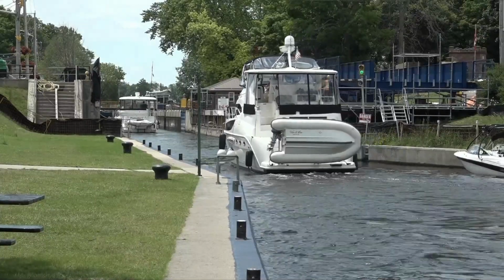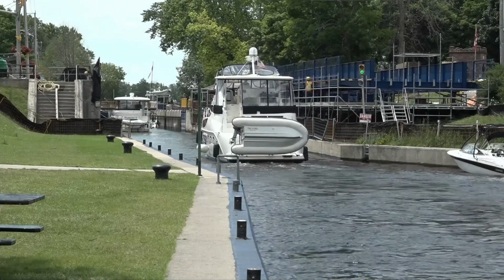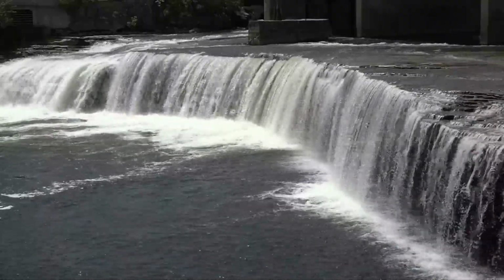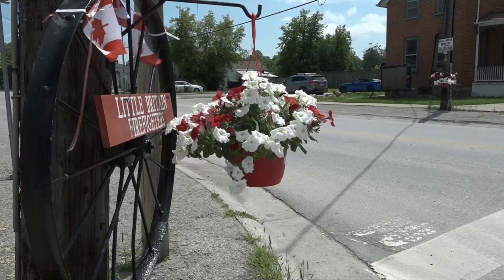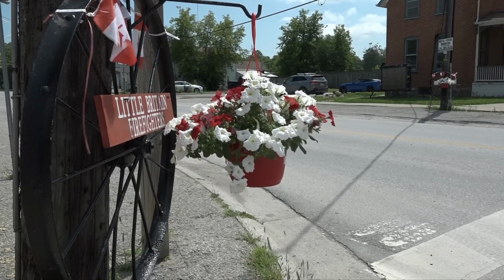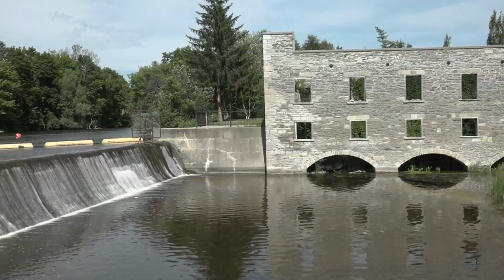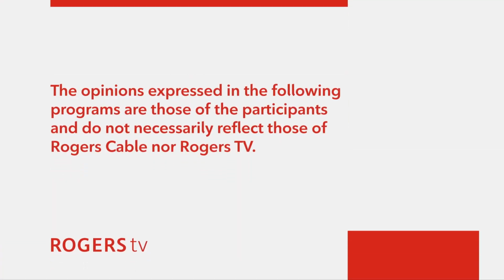Modern Business with Taylor Bursey | Rogers tv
Taylor Bursey goes one on one with Isaac Northcott, from Green Turtle Salvage